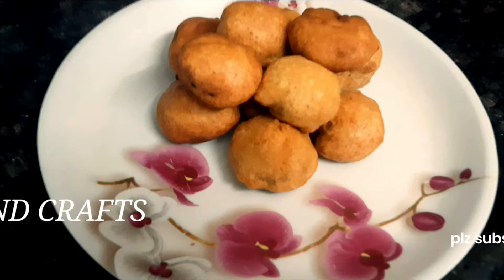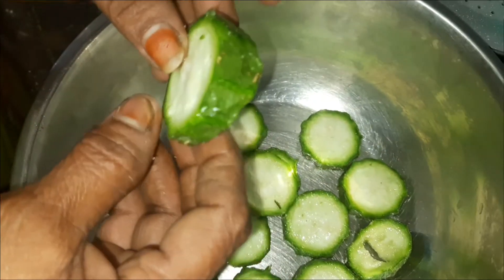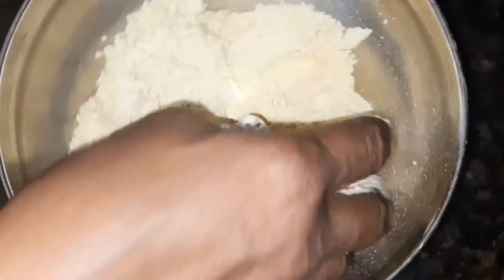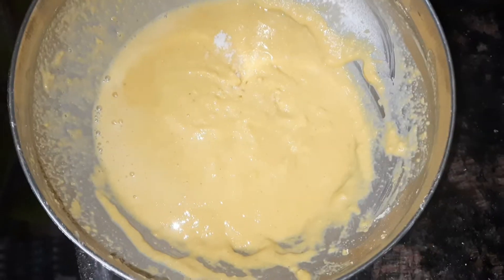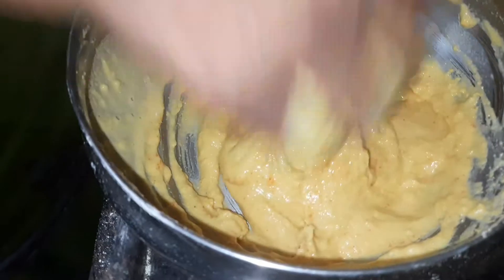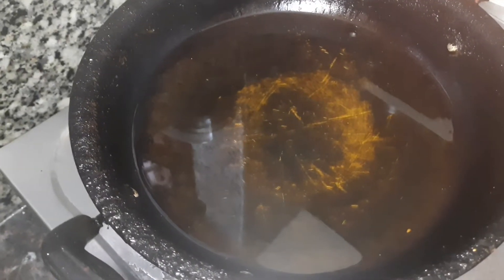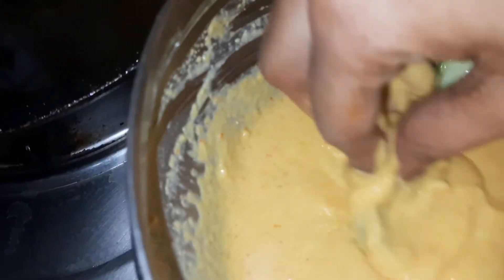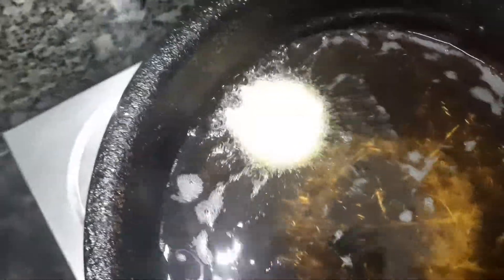బీరకాయ బజ్జి//చాలా బావుంటుంది //ట్రై చేసి చుడండి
Hi friends